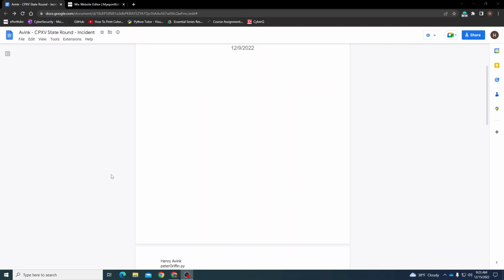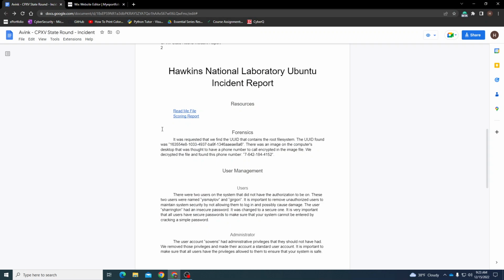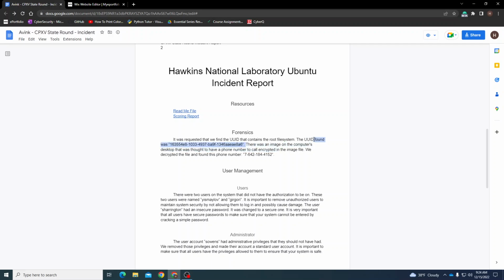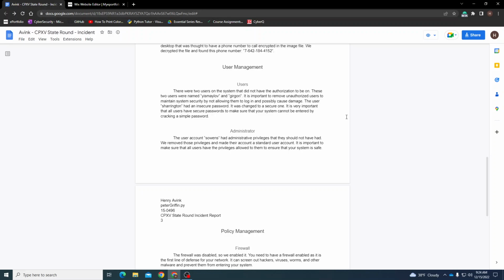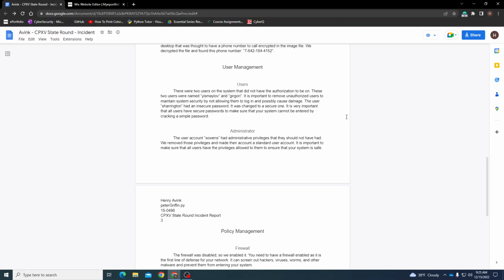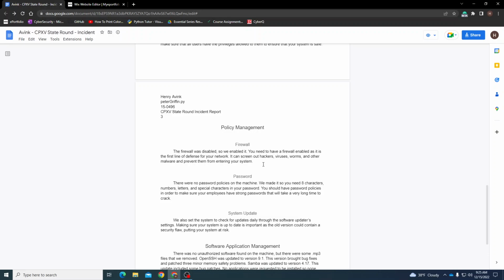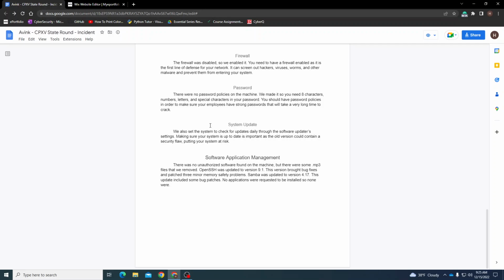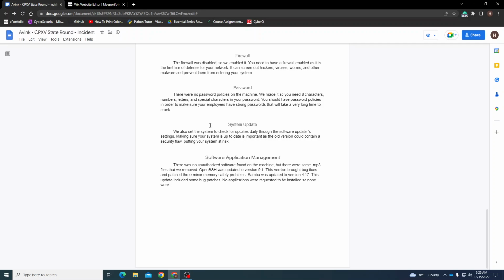Avink - CPXV State Round Incident Report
Today I went through my incident report from the CPXV state round. Enjoy!